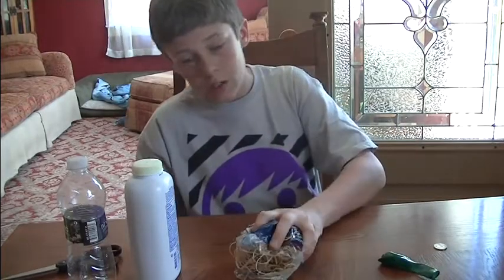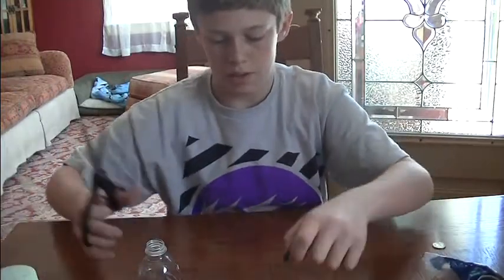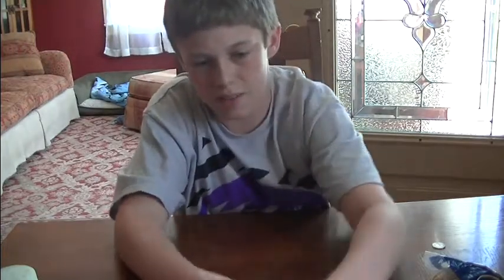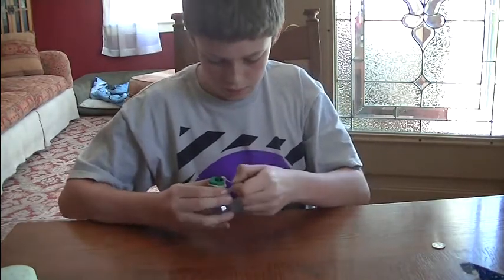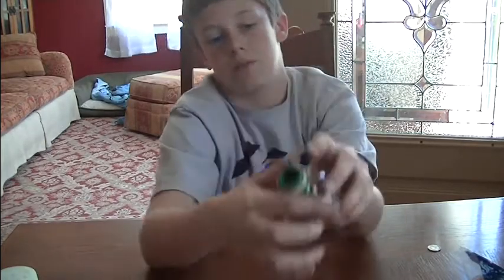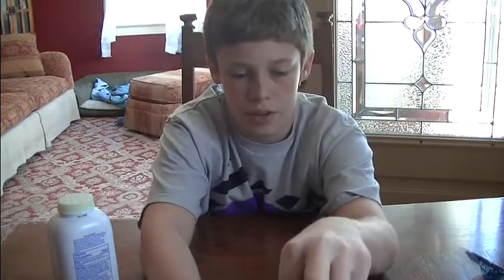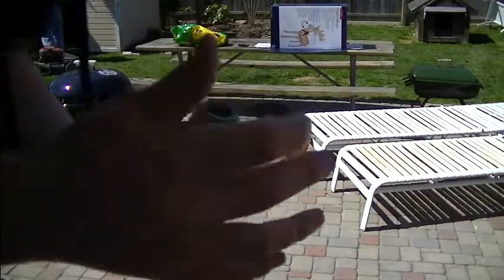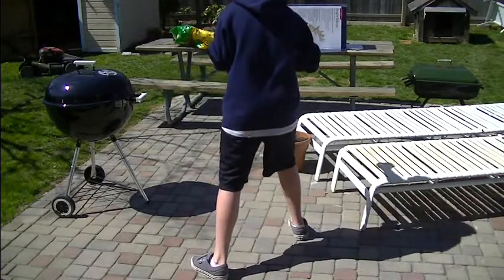How To: Coin Gun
Today, I show you peoples of the interwebs how to make a coin gun that shoots, well, COINS!